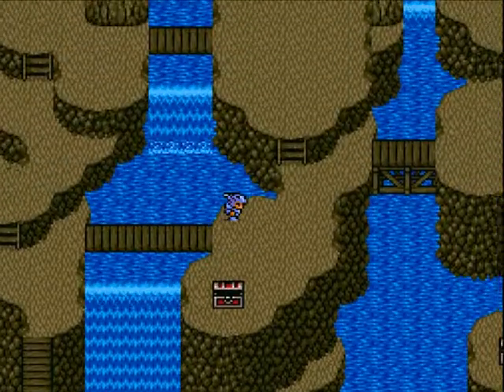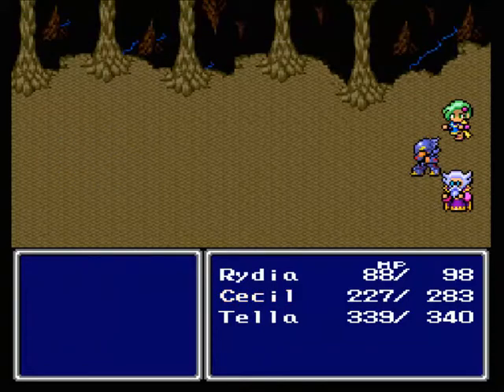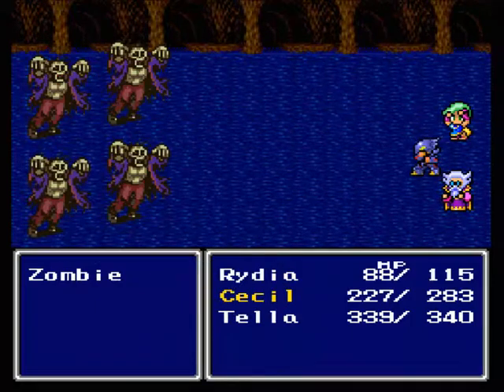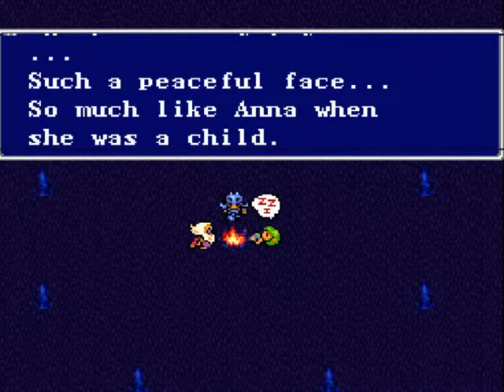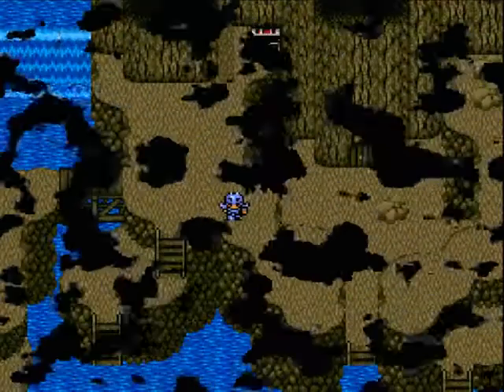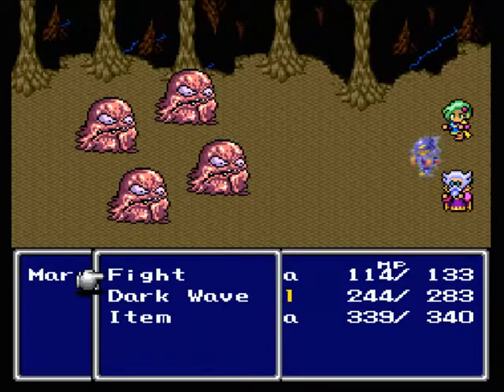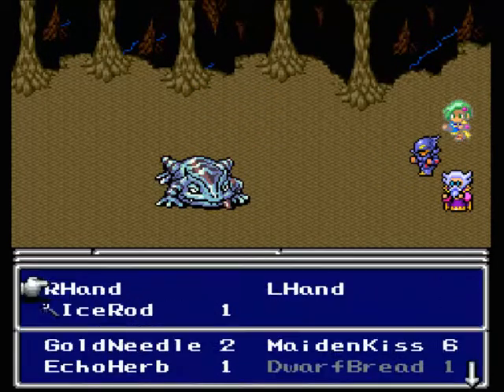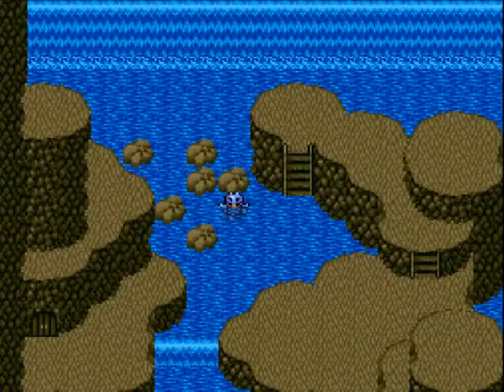Let's Play Final Fantasy IV - Part 04 - Down the Waterfall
Hello everyone!

Welcome to Let's Play Final Fantasy IV. Growing up as a child, I didn't play this game when it first came out on the SNES as Final Fantasy II. I played the game on the PlayStation when it was released along with Chrono Trigger in Final Fantasy Chronicles. As time has gone on, I've played the game more and more and begun to like the game a lot more than I did after my initial playthrough. Now it's probably my third favorite game in the series.

For this let's play, I will be going over how to use crowd control spells to manage enemies in a more effective way than employing the always popular "brute force method". I will also be showing off all the side quests that I know of, save for one. The one I will be skipping has something to do with tails and take WAY TOO LONG so I wont be bothering to go after it. I hope you enjoy this Let's Play as much as I enjoy making it.